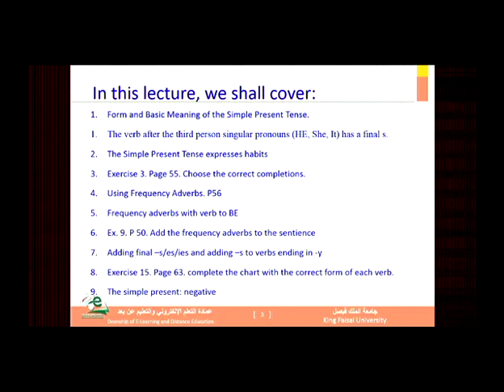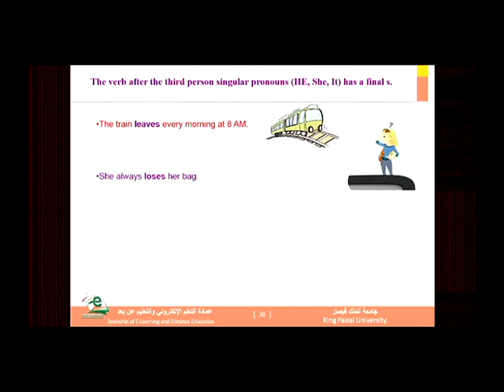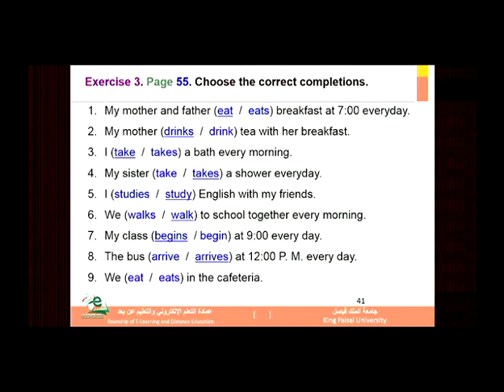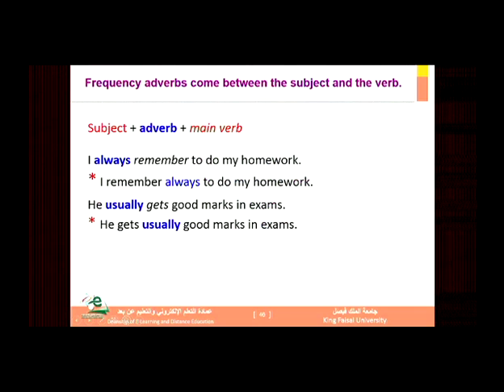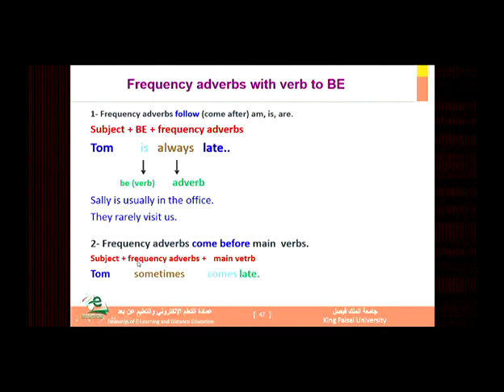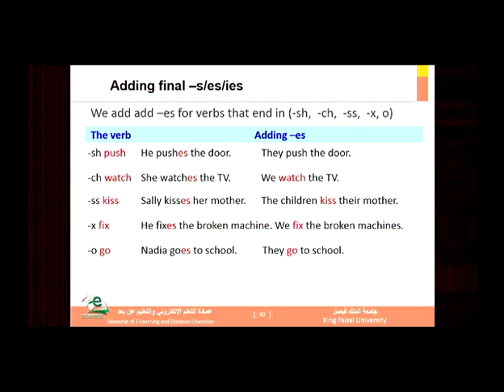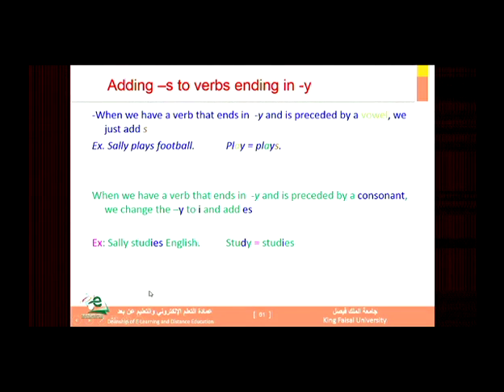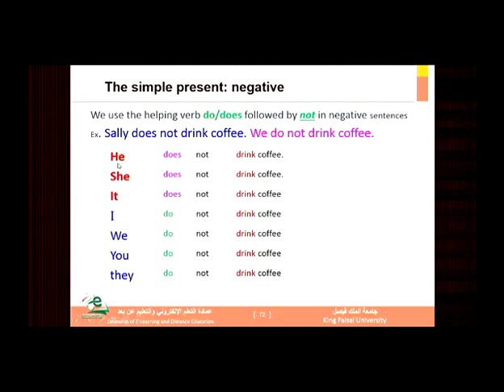اللغة الانجليزية محاضرة 9 English language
جامعة الملك فيصل / تعلم عن بعد / مادة الانجليزية   / المستوى الثاني
د/ محمد الهلالي